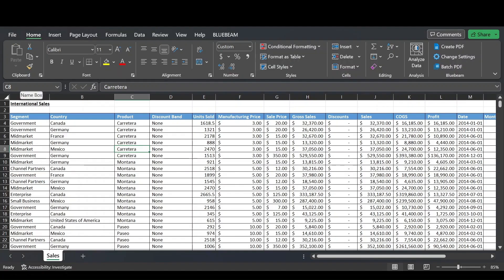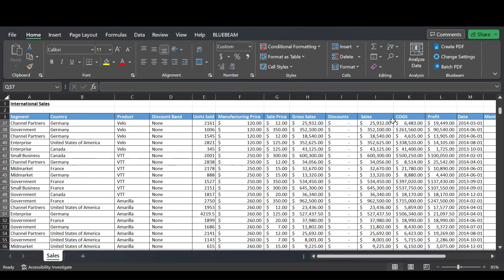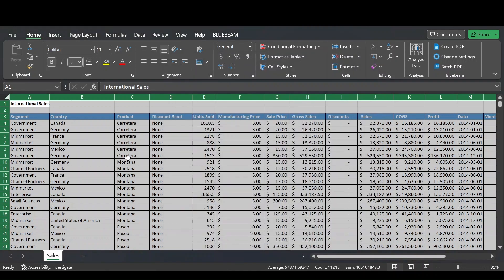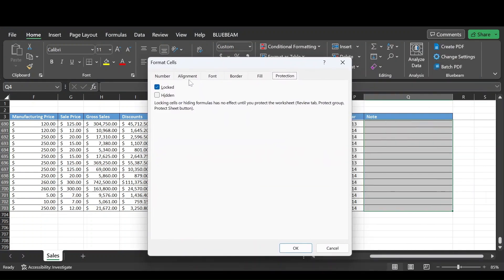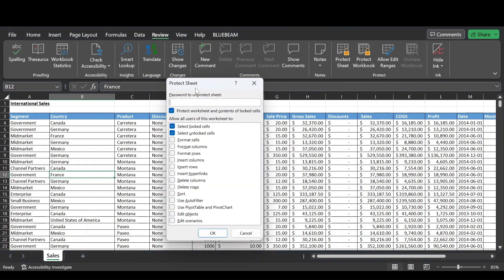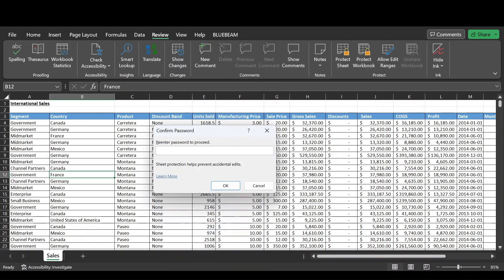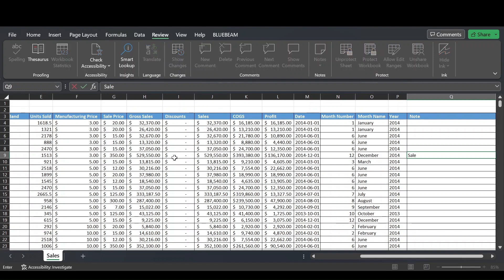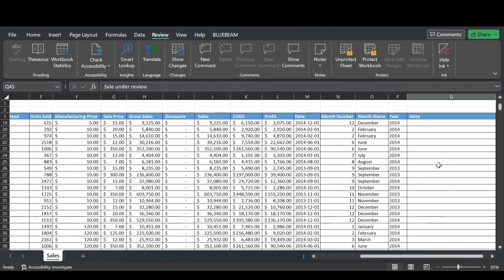MS Excel - How to use Lock & Protect to protect certain sections of an Excel sheet [Need 2 Know]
These videos will help improve your professional knowledge, productivity and efficiency.

MS Excel - How to use the Lock & Protect functions to protect certain sections of an Excel sheet

0:00 Intro
0:07 Lock example
0:40 Lock & Unlock certain cells
1:29 Protect certain cells
2:08 Protect certain cells result
3:13 Outro

Learning to Excel YouTube Channel is a participant in the Amazon Services LLC Associates Program, an affiliate advertising program designed to provide a means for sites to earn advertising fees by advertising and linking to Amazon.com. As an Amazon Associate we earn from qualifying purchases.

Looking for a cheap but high-performing laptop? Learning to Excel uses the HP EliteBook 840 G6

Want easy Passive Income? We here at Learning to Excel are partners in the Crypto Cash Flow Partner Program and earn easy passive income.
Want MORE easy Passive Income? Here at Learning to Excel we are invested in the top returning dividend stocks and earn easy passive income as a result.